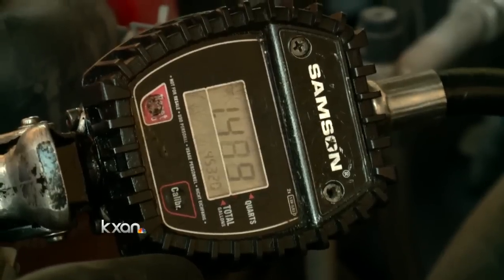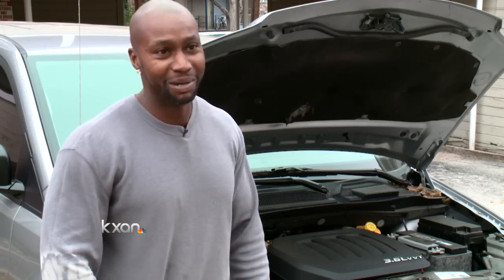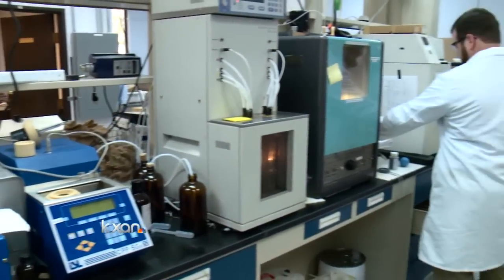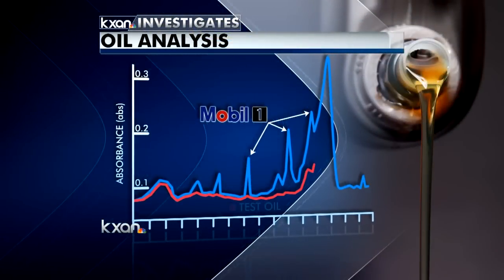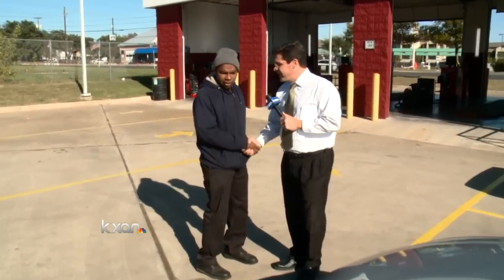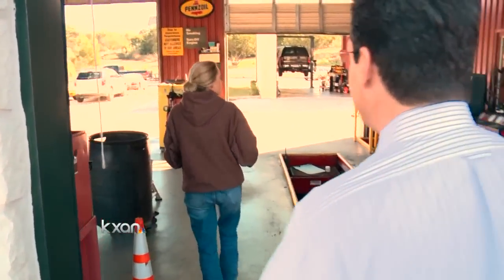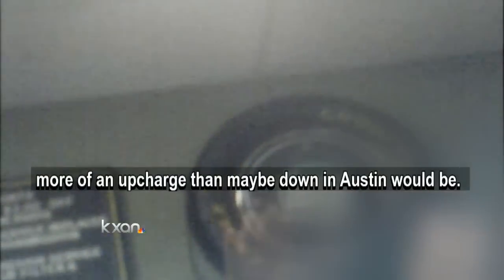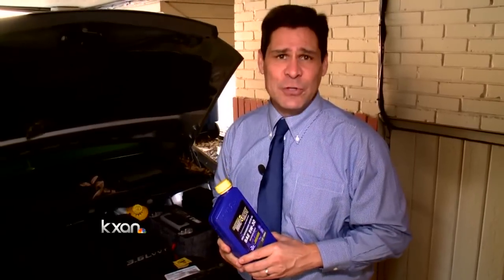KXAN Investigates re-tests shops that failed our oil change investigation